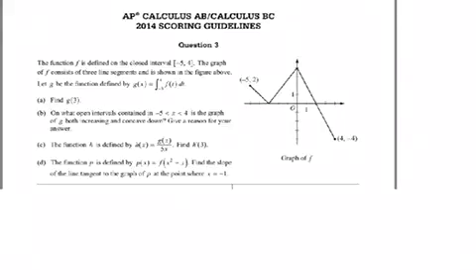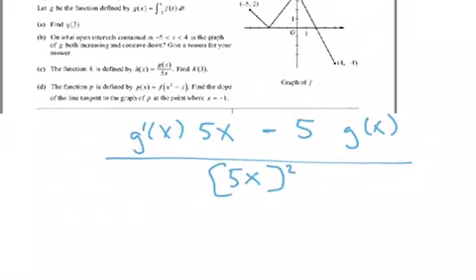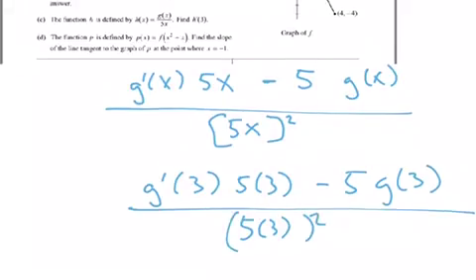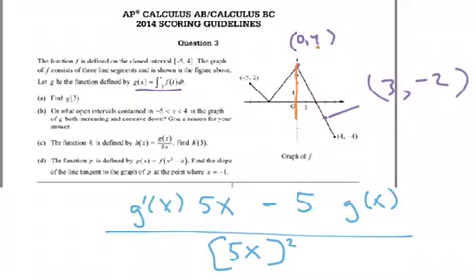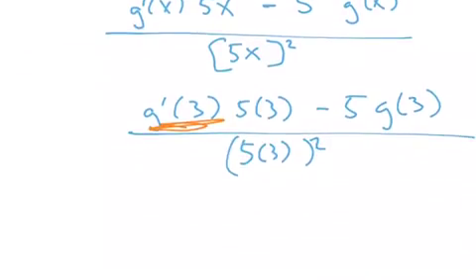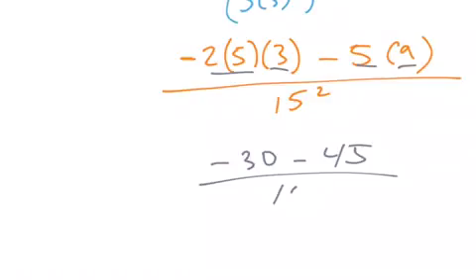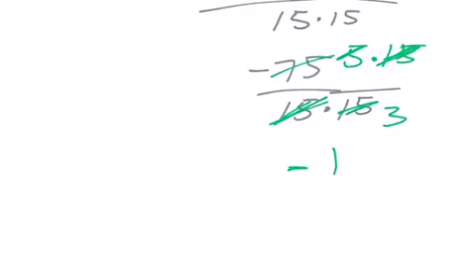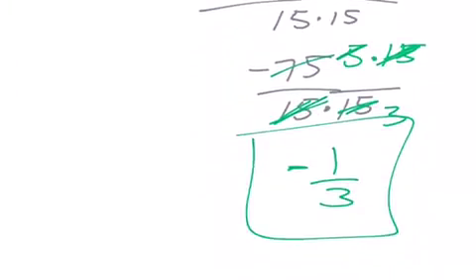2014 calculus ab 3c